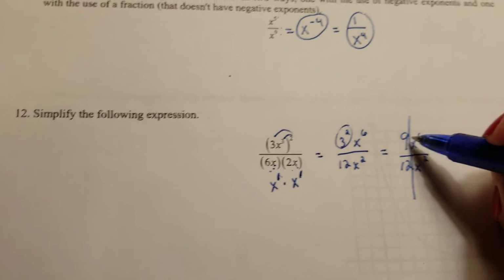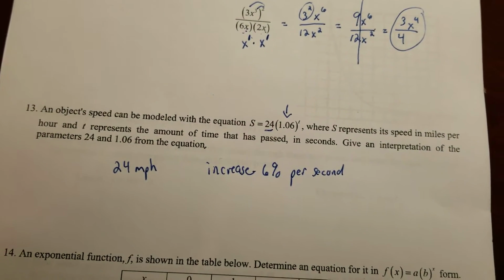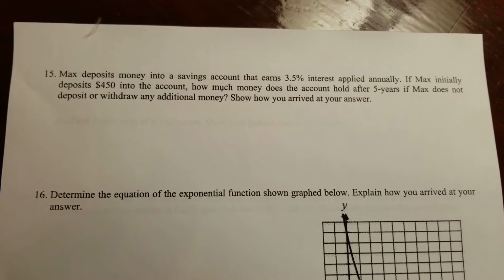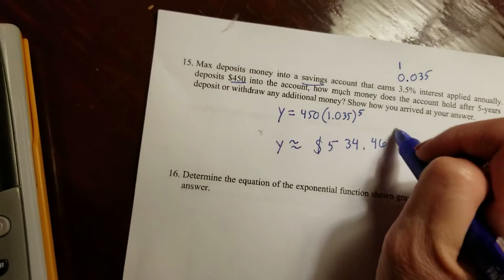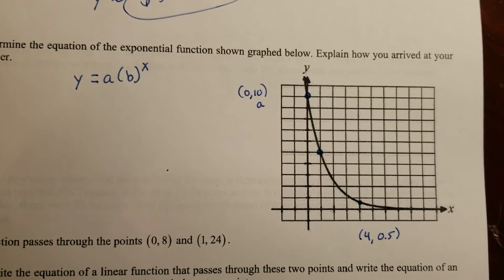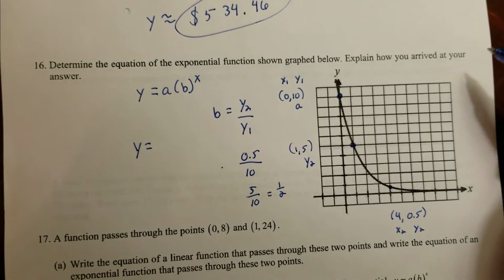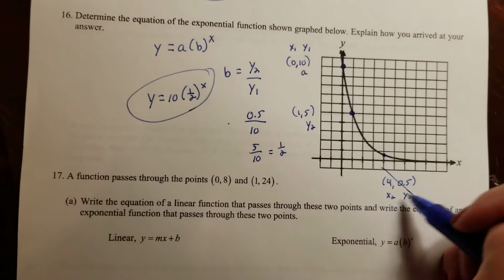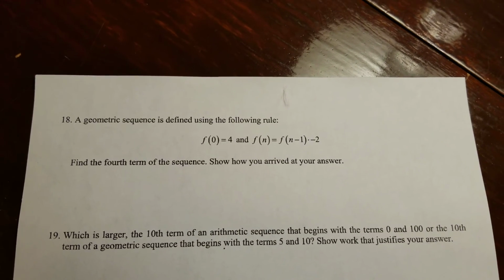Algebra I Unit 6 part 1